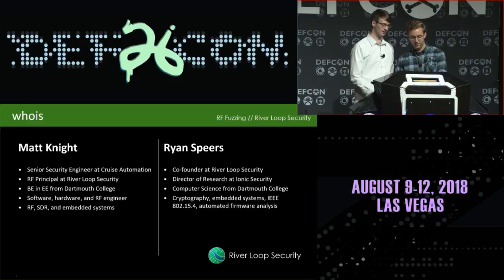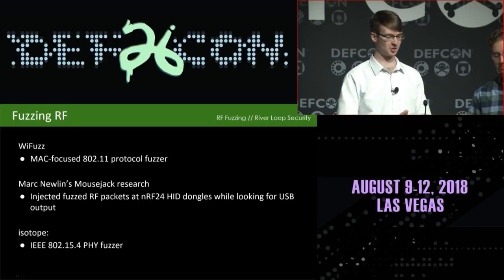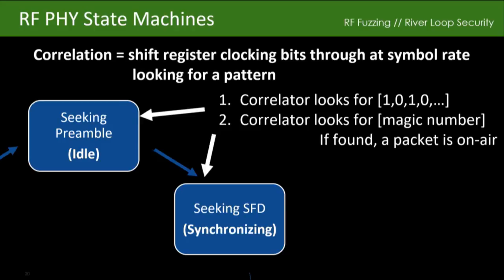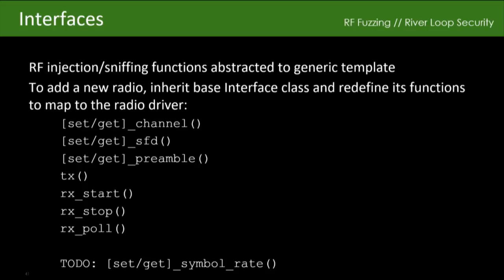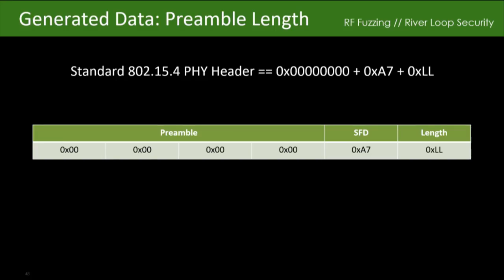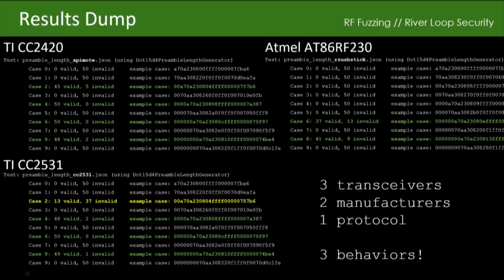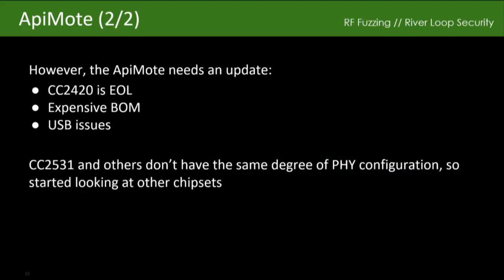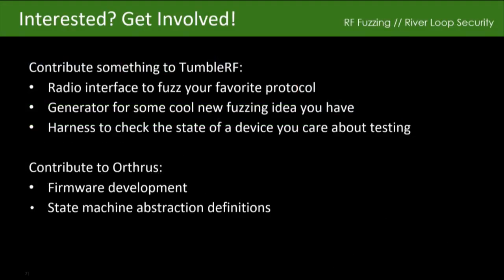DEF CON 26 - Knight and Speers - Designing and Applying Extensible RF Fuzzing Tools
In this session, we introduce an open source hardware and software framework for fuzzing arbitrary RF protocols, all the way down to the PHY. While fuzzing has long been relied on by security researchers to identify software bugs, applying fuzzing methodologies to RF and hardware systems has historically been challenging due to siloed tools and the limited capabilities of commodity RF chipsets.

We created the TumbleRF fuzzing orchestration framework to address these shortfalls by defining core fuzzing logic while abstracting a hardware interface API that can be mapped for compatibility with any RF driver. Thus, supporting a new radio involves merely extending an API, rather than writing a protocol-specific fuzzer from scratch.

Additionally, we introduce Orthrus, a low-cost 2.4 GHz offensive radio tool that provides PHY-layer mutability to offer Software Defined Radio-like features in a flexible and low-latency embedded form factor. By combining the two, researchers will be able to fuzz and test RF protocols with greater depth and precision than ever before.

Attendees can expect to leave this talk with an understanding of how RF and hardware physical layers actually work, and how to identify security issues that lie latent in these designs.